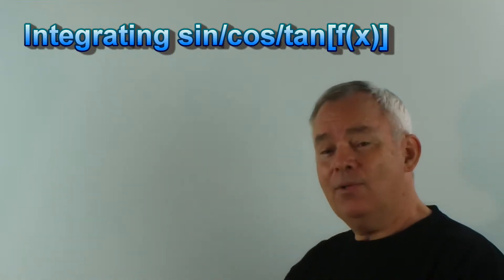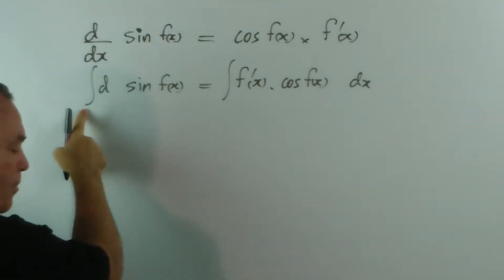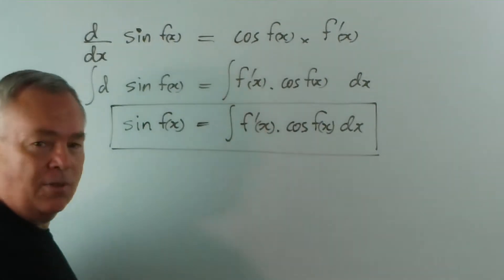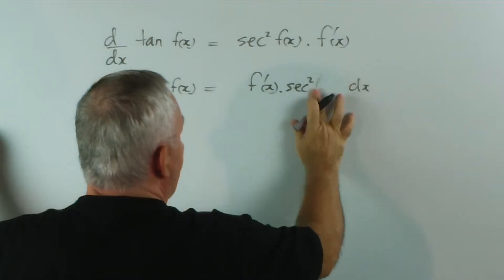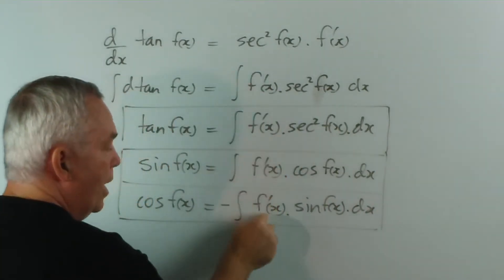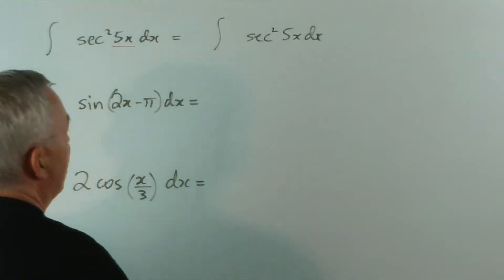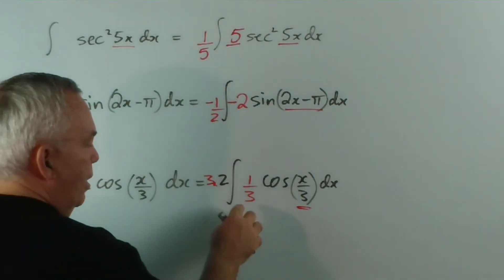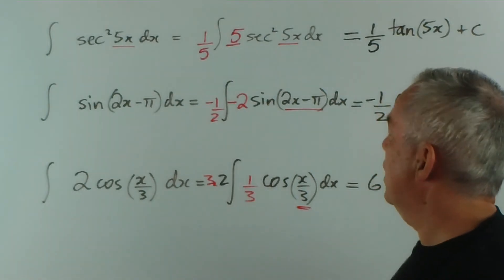Integrating Trigonometric Ratios of Functions of x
I deal with the three basic trigonometric functions together because the pattern is the same for all three.  Again, for simple integrations, there is no need to resort to using the substitution method.  Using a simple pattern will be quite sufficient, provided you understand, recognise, and can use the pattern ... i.e. its use requires practice.  The substitution method is an excellent tool but is of much more value for more difficult integrals.

I begin by 'deriving' the form of three integrals by using the chain rule ... for sin[f(x)], cos[f(x)], and tan[f(x)].  By reversing the process (that is, integrating, or 'antidifferentiating') I help you compare the patterns for each and learn 'what to look for' in an integral.

I then integrate three trigonometric expressions, explaining the process for each.

In my next video I will show how to integrate powers of trigonometric functions (e.g. integrals containing (sinx)^6).  This will be followed by 21 short videos in which I will integrate a specific function using the methods that I will have presented by then.  If you watch them, you will see me explain how to analyse each integral to decide the 'best' approach for a solution.  I will then be producing material that will show how to handle more difficult integrals, so keep watching!

Best wishes,

Graeme